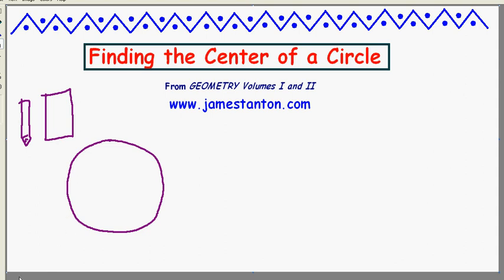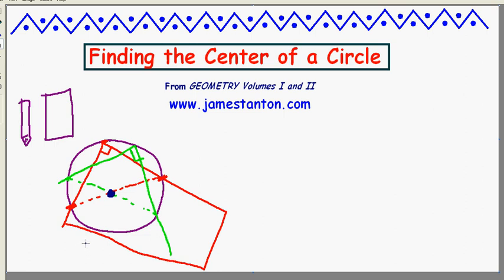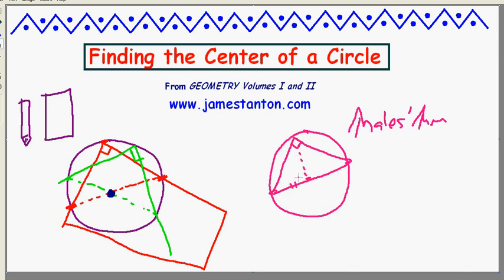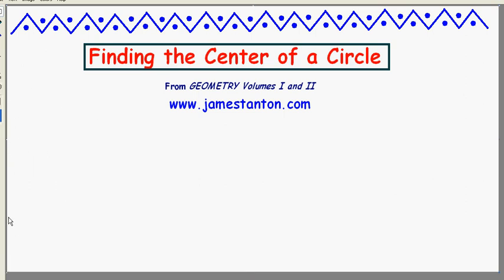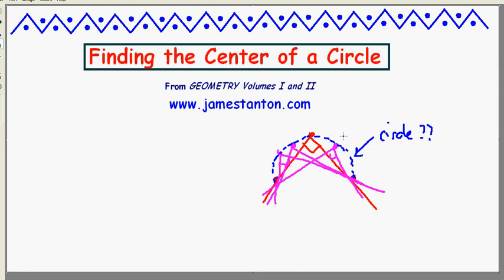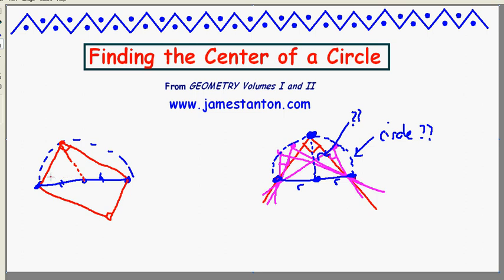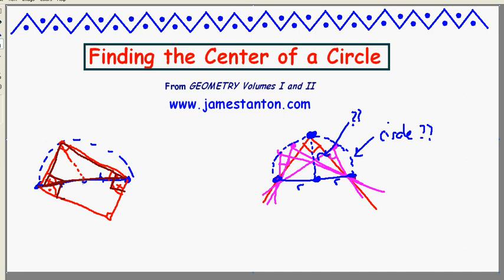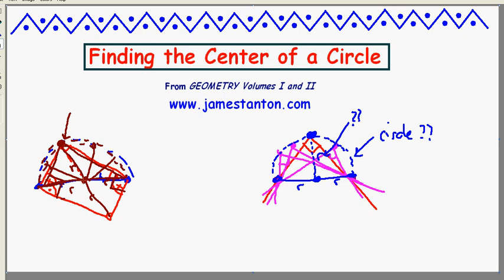Finding the Center of a Circle (TANTON Mathematics)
Here's a cute challenge from geometry ...

Suppose you are given a circle. Use only a piece of paper and a pencil to locate the exact center of that circle!

In this video I show you how to find the exact center of a flower pot, or of the lid of a jar of jam, or of a quarter. It's fun and represents a neat way to motivate some standard results from the curriculum.